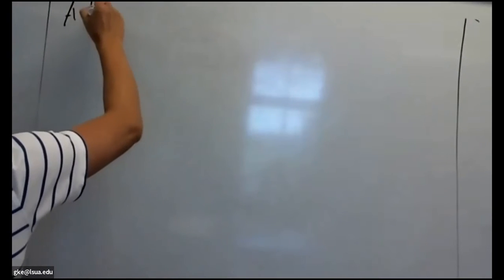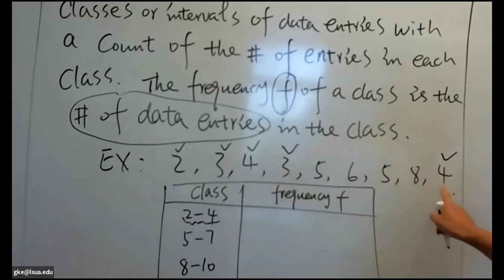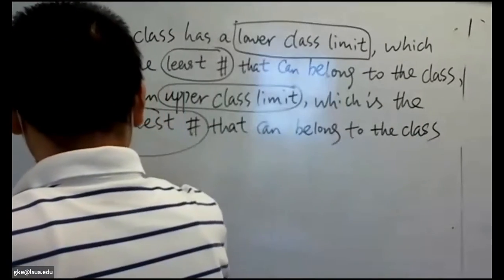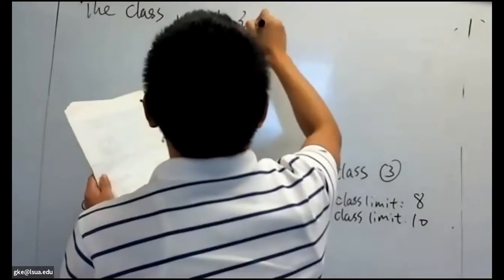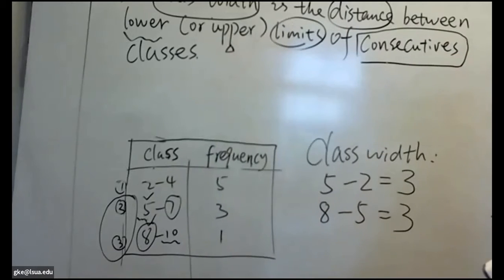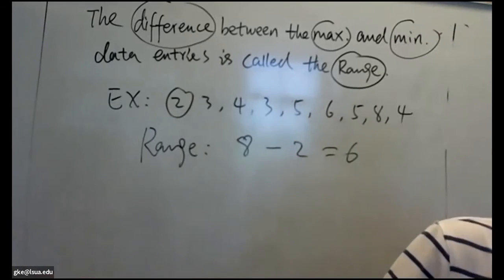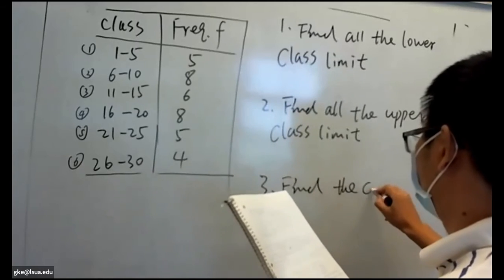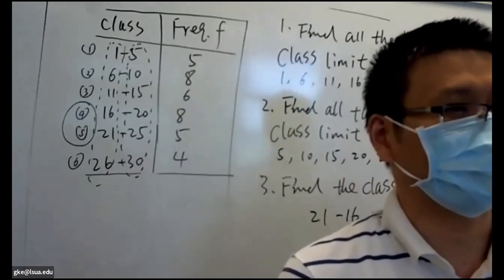General Statistics Class 1-1: Frequency Distribution, Lower/Upper Class Limit, Class Width, & Range.